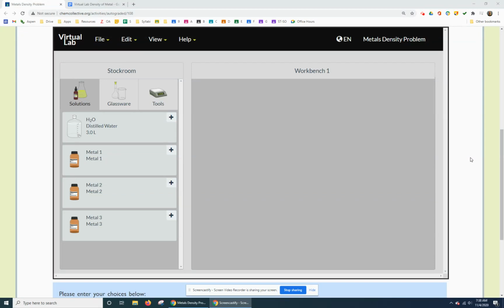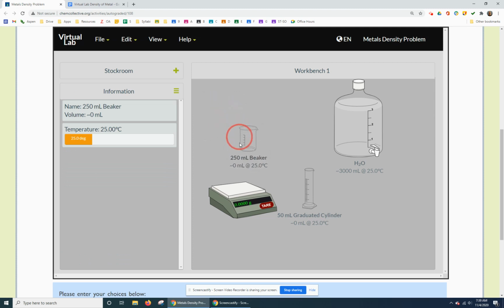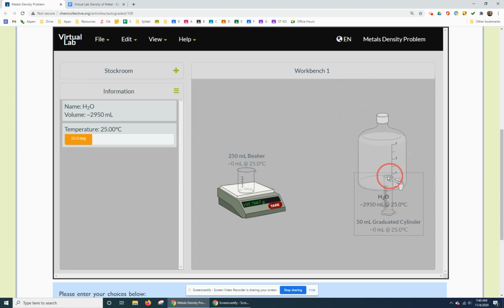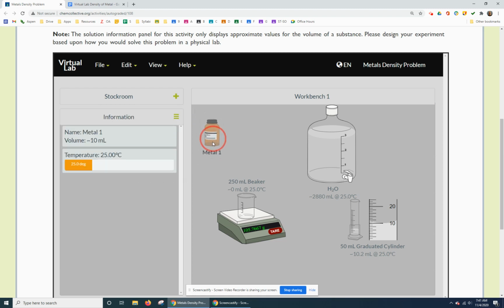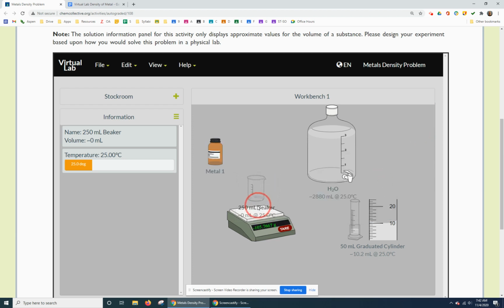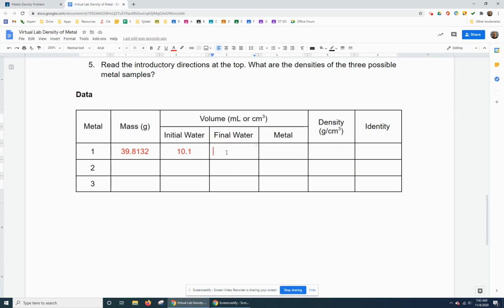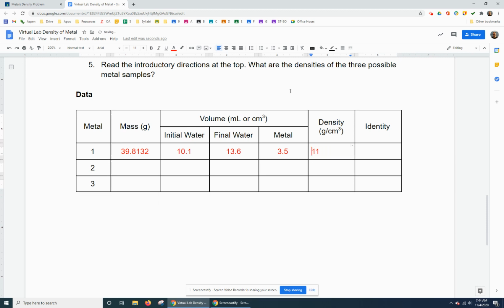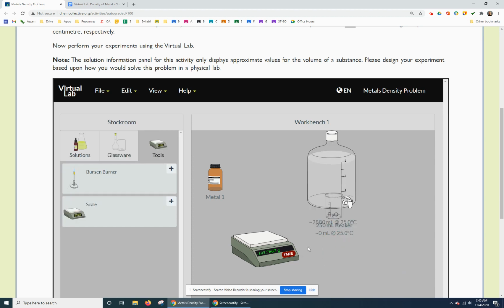Directions for Metal Density Virtual Lab